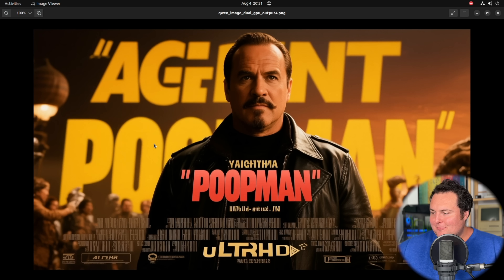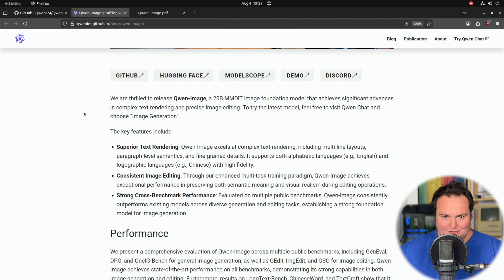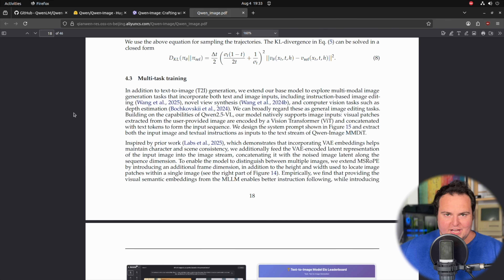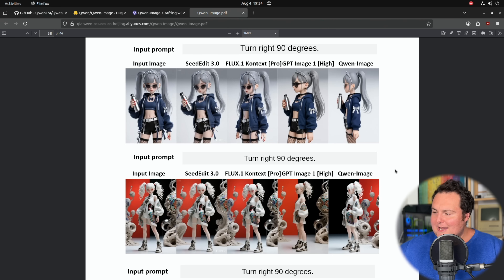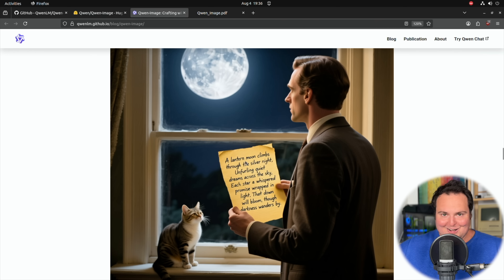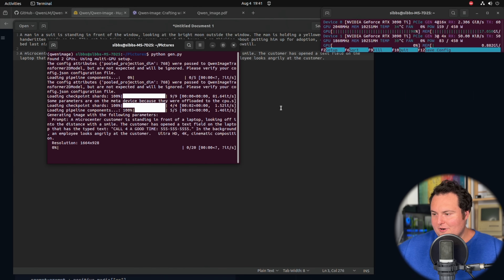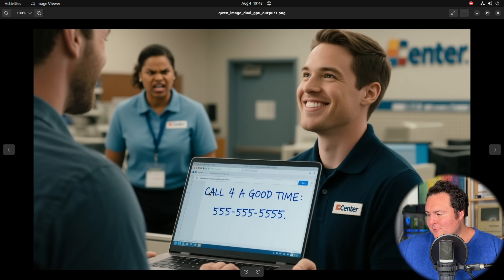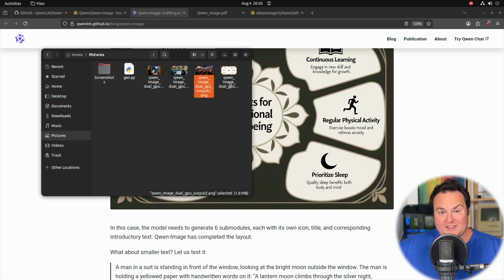Qwen Image First Look & LOCAL Testing (The BEST New Image Model?)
Timestamps:

00:00 - Intro
01:30 - Technical Look
04:38 - Handwritten Note Test
05:58 - Computer Store Test
07:31 - Finance Guru Chart Test
09:45 - Movie Poster Tests
14:04 - Bonus Testing
14:21 - Closing Thoughts
15:00 - Potential Low VRAM Setup

In this video, we take a first look at Qwen-Image, a newly released open-source vision-language model from the Qwen team. Touted as the best-performing open image model, it’s designed to handle tasks like text-rich generation, OCR, segmentation, and image editing, with strong multilingual support across English and Chinese.

We break down the model’s technical specs, then put it through a variety of local generation tests: from handwritten notes to meme-style movie posters, complex charts, and scene-based reasoning prompts. Toward the end, we also discuss potential setups for low VRAM systems and what makes this model so promising for multimodal workflows.

System specs:
Dual 3090ti
i7 12700k
128gb DDR4